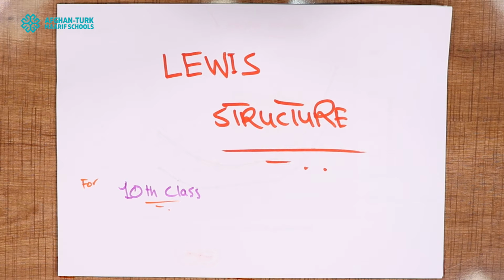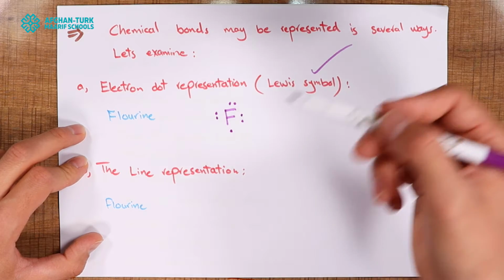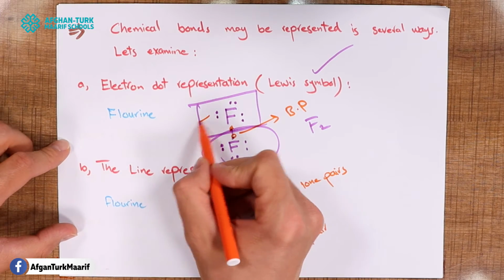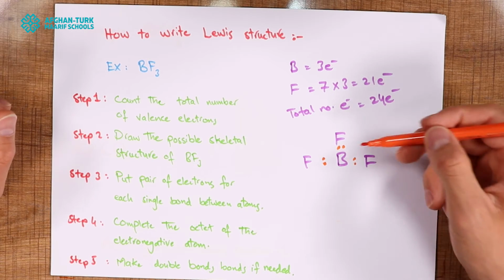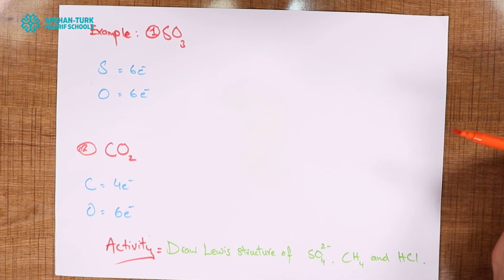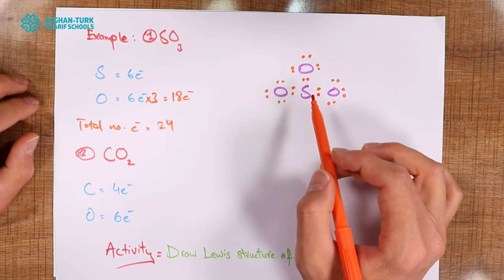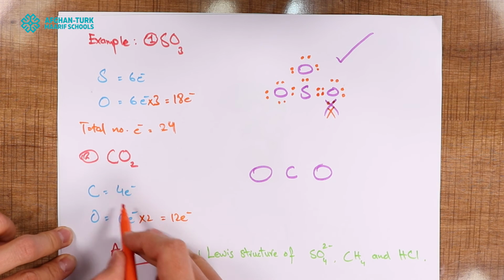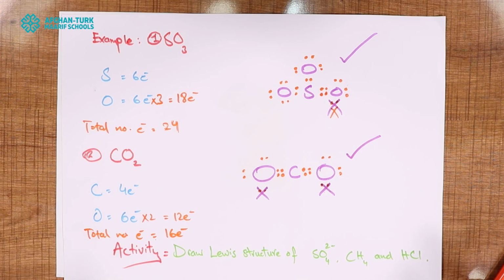Chemistry 10 | Lewis Structure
لطفاً پرسش‌های خود را در زیر مطرح کنید.